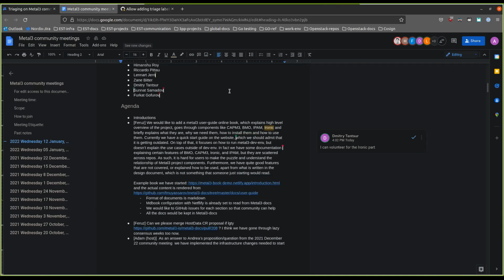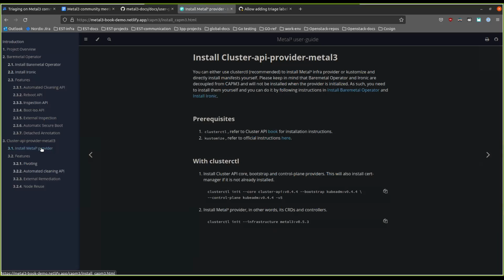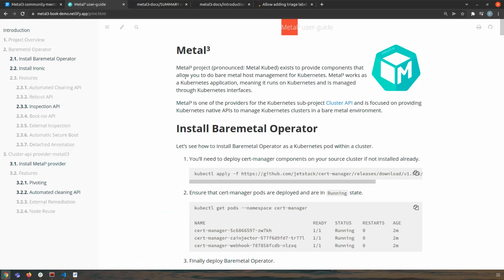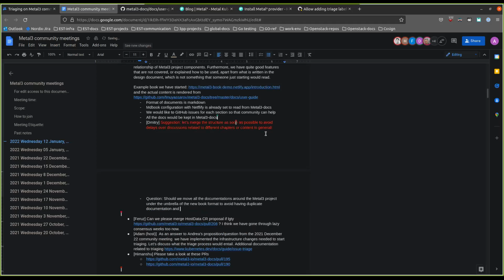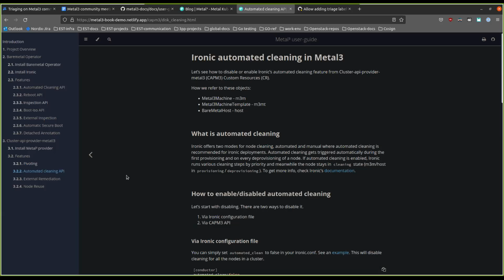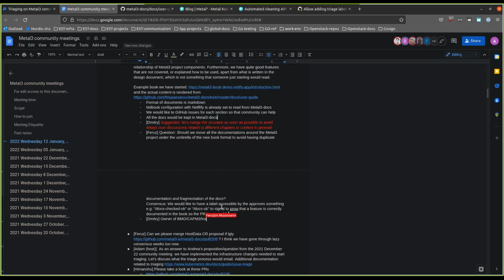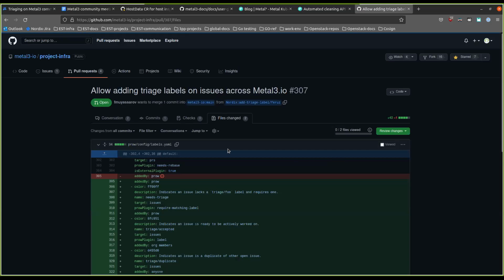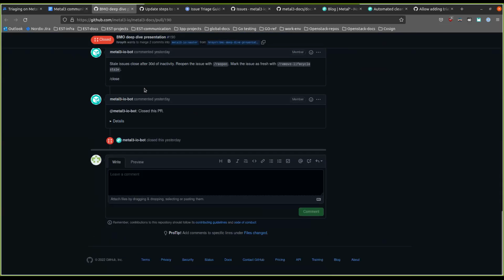2022-12-01 Metal3 Community meeting